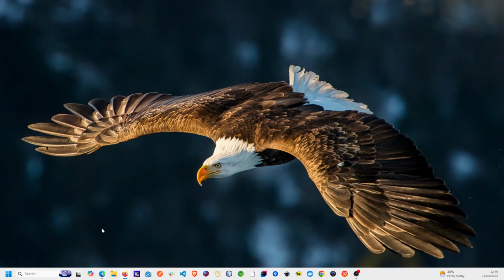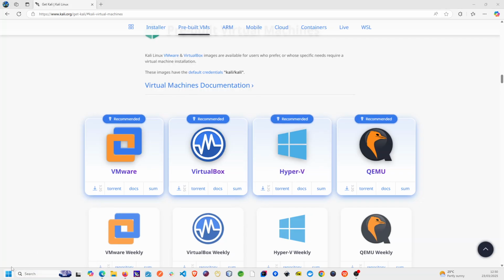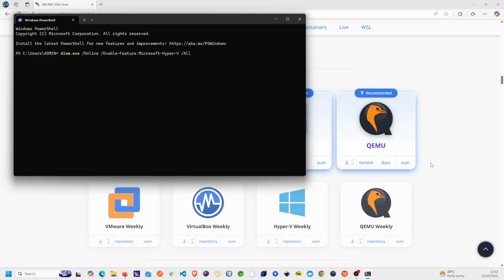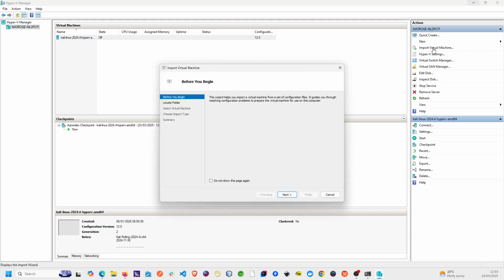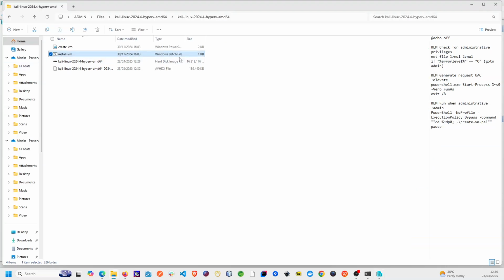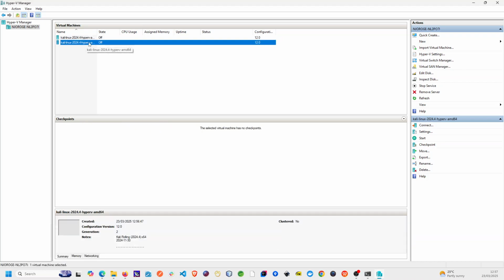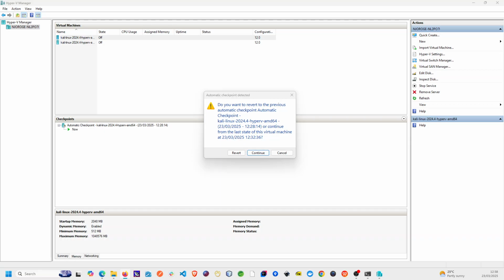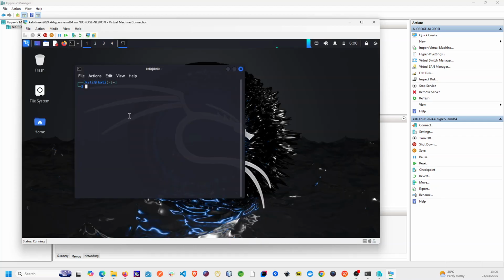Install Kali Linux on Windos Hyper V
In this step-by-step guide, I'll show you how to install Kali Linux on Windows 10/11 using Hyper-V. This method is fast, efficient, and fully integrated with Windows, making it a great option for ethical hacking, penetration testing, and cybersecurity research.

🔹 In this video, you’ll learn:
✔ How to enable Hyper-V on Windows
✔ How to create a Kali Linux virtual machine
✔ How to optimize settings for better performance
✔ Why Hyper-V is better than VirtualBox for Windows users

➡ Enable Hyper-V:

`dism.exe /Online /Enable-Feature:Microsoft-Hyper-V /All`